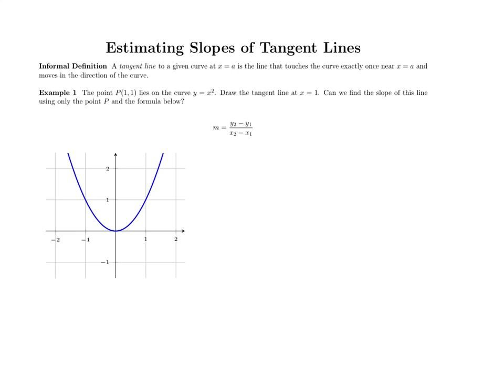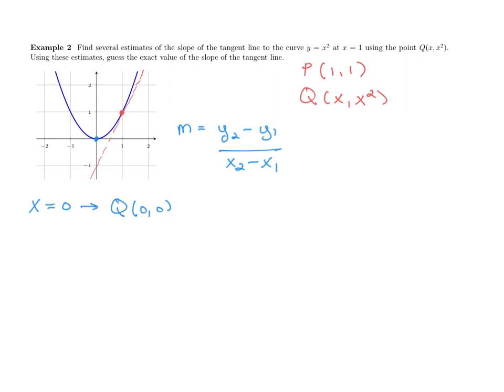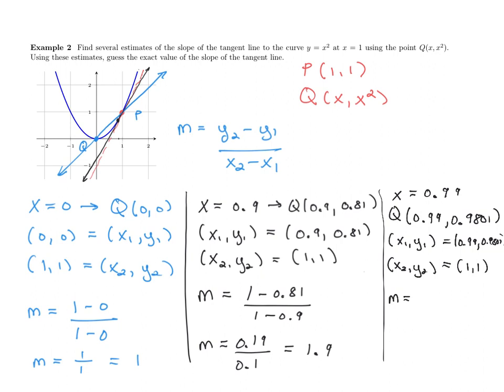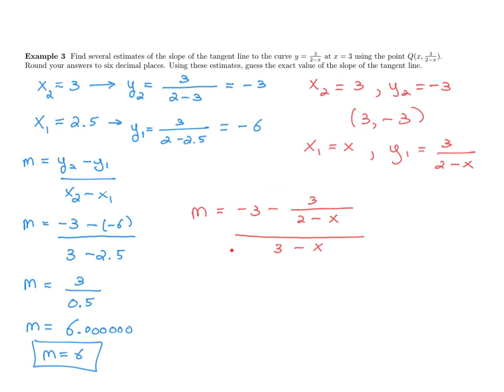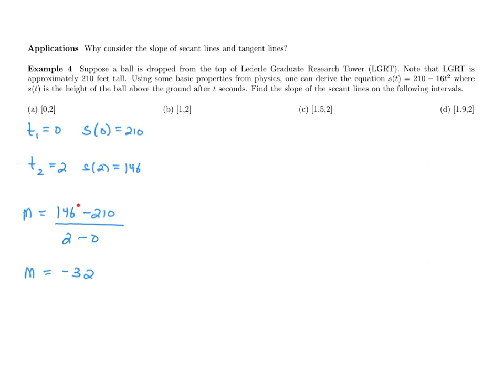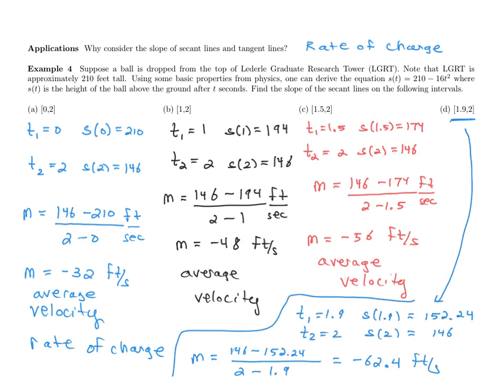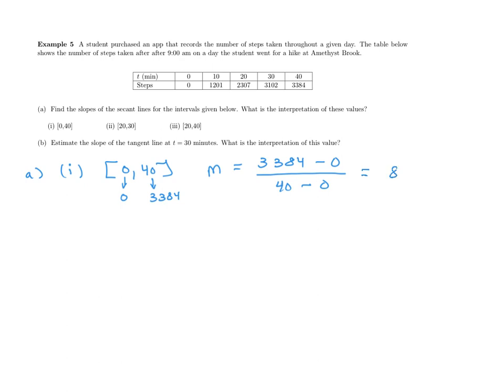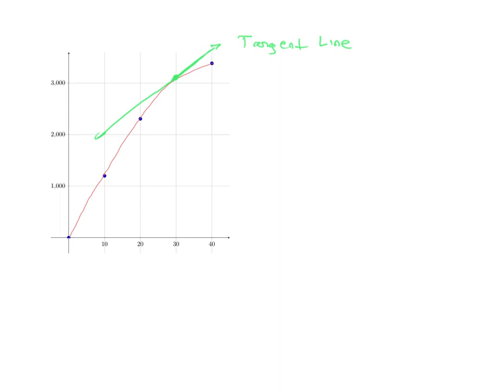Math 131 Lesson 2.1